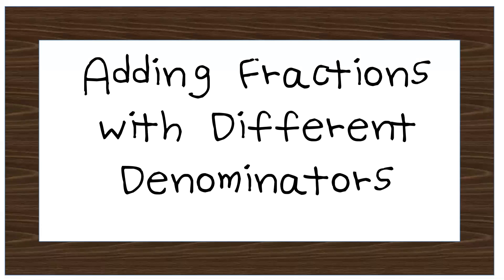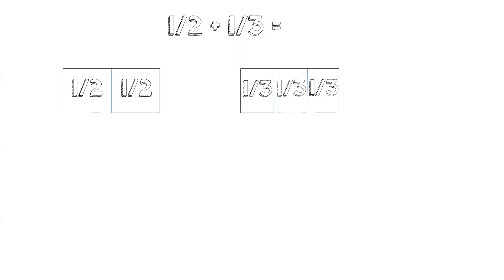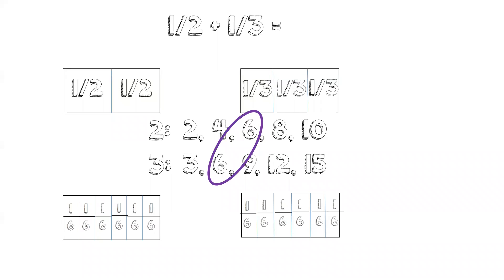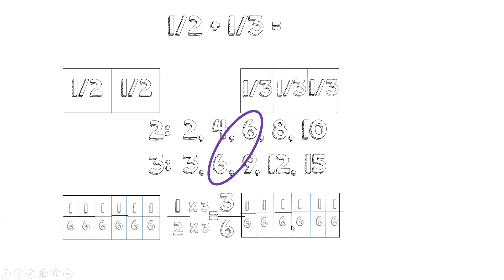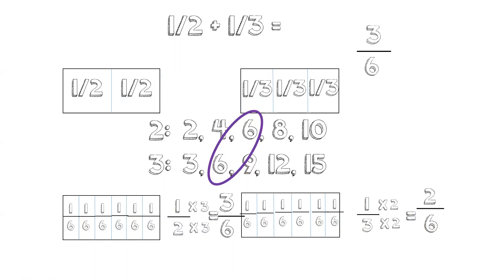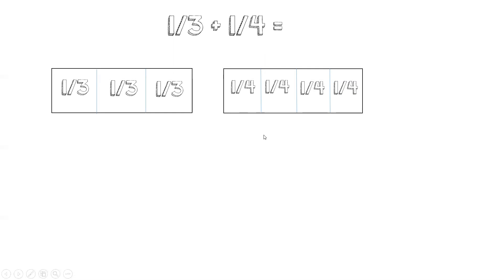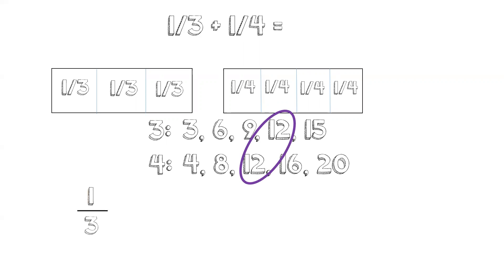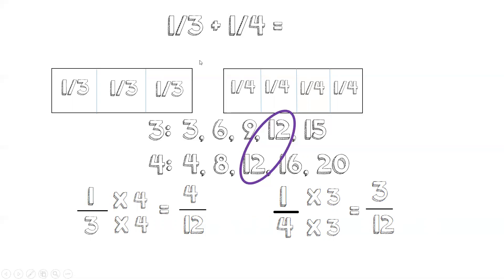Adding Fractions with Different Denominators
Watch this video to learn how to add fractions with different denominators!